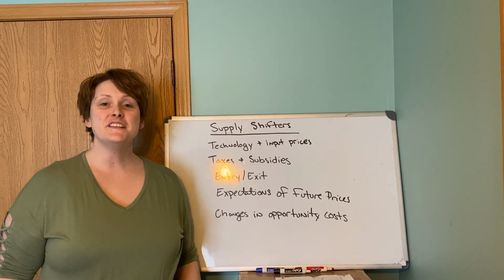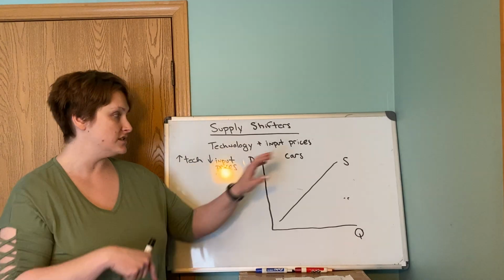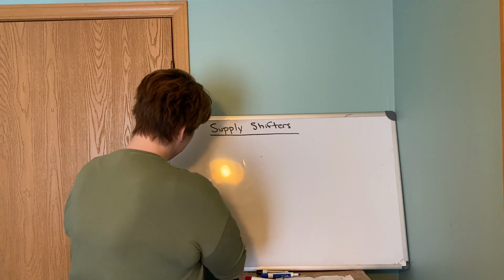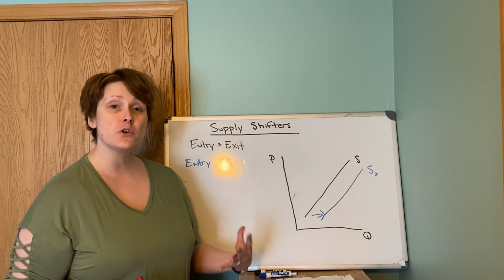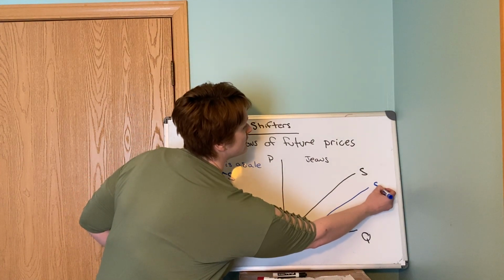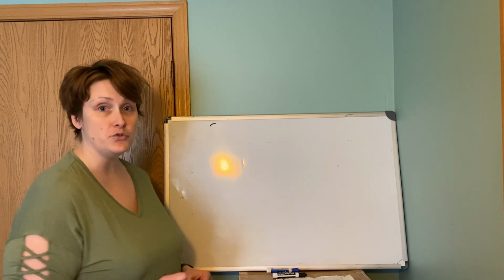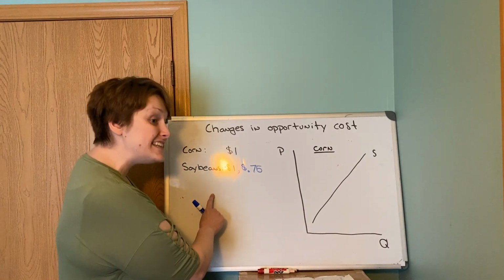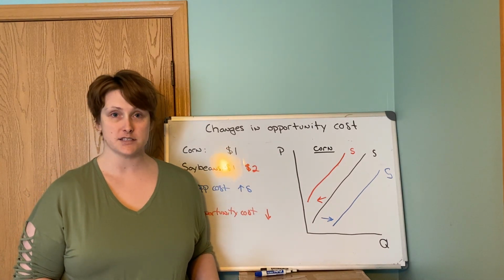Supply Curve Shifters